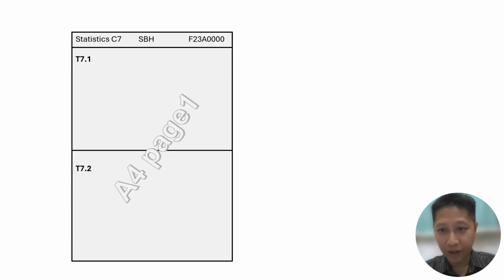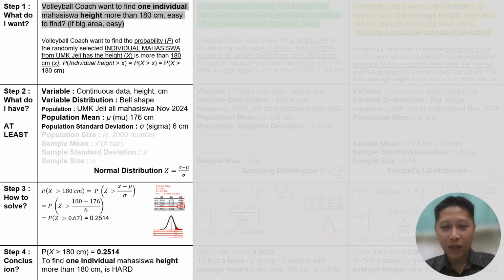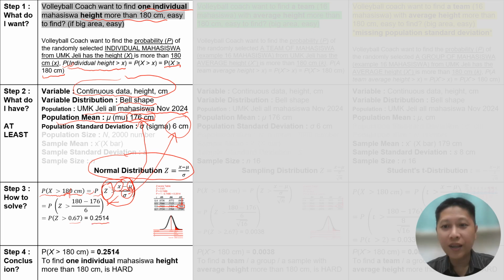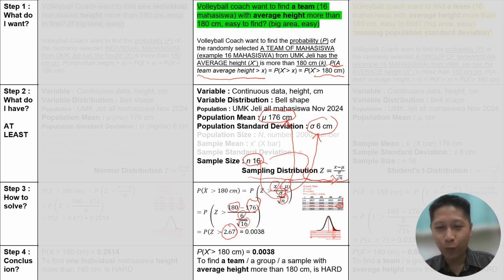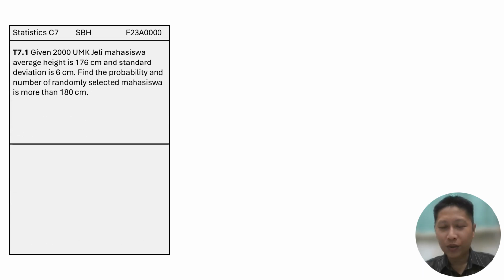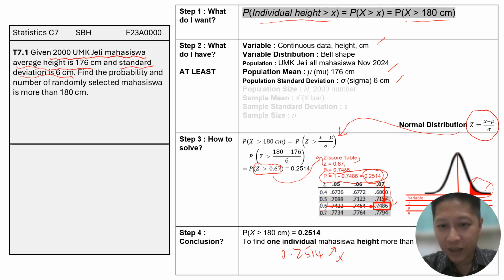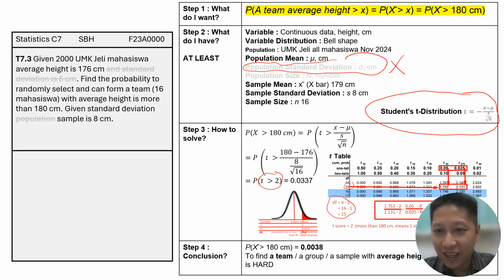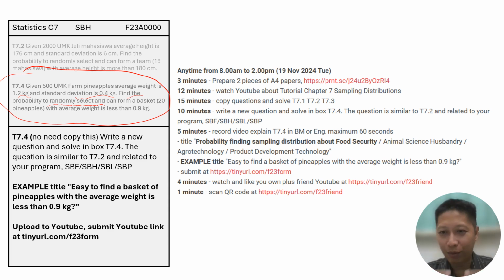2024 Nov Basic Statistics Chapter 6 Sampling Distribution